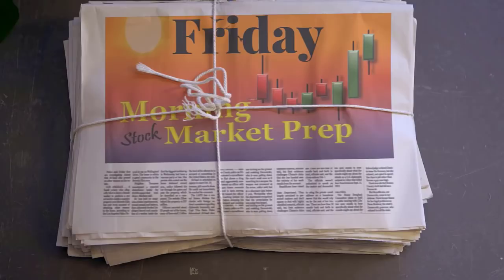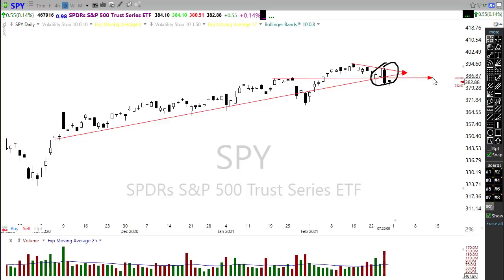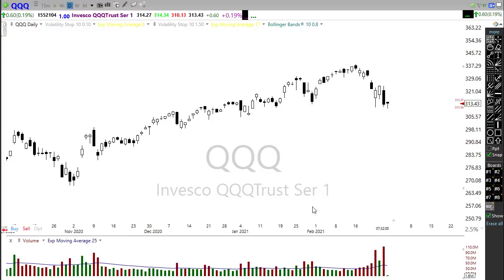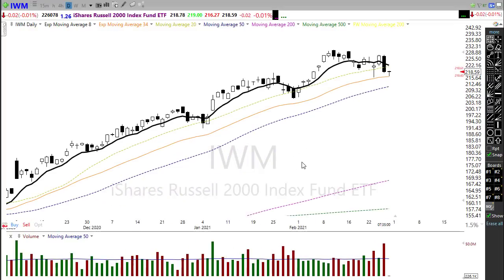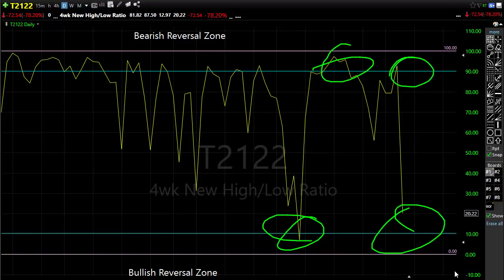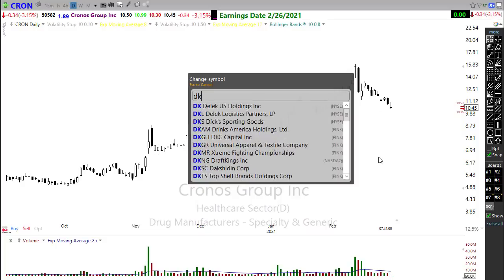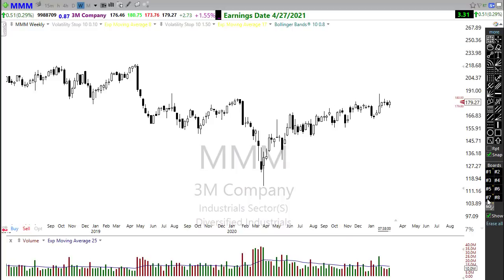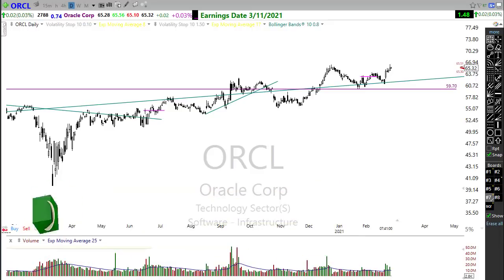Morning Market Prep | Stock & Options Trading | 2-26-21